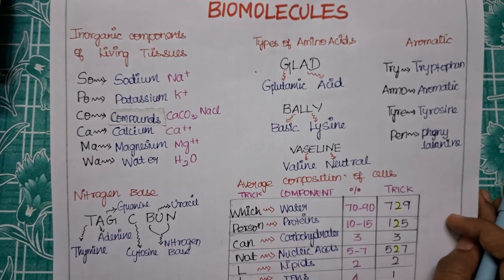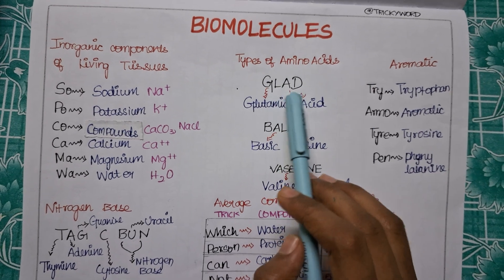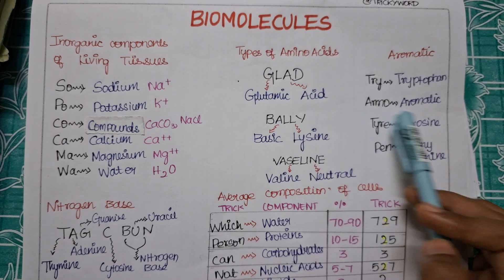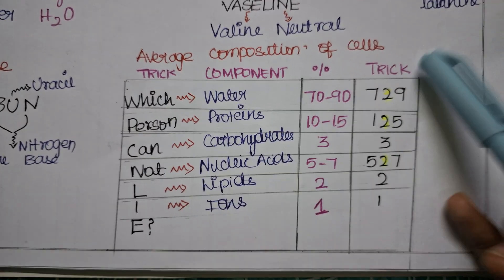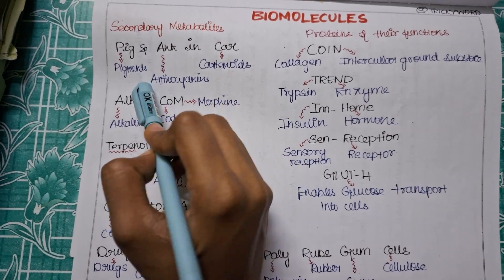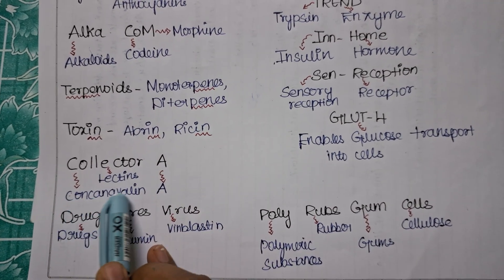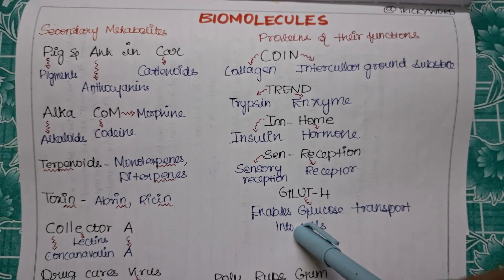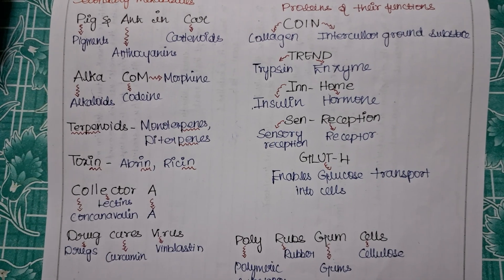Short tricks for BIOMOLECULES in 10 mins🤫NEET Class 11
Happy Day everyone 🤍

Short Tricks for BIOMOLECULES explained in the Video.

Apart from short tricks if you need anything comment it out.

Will try my best to help you all ❤️